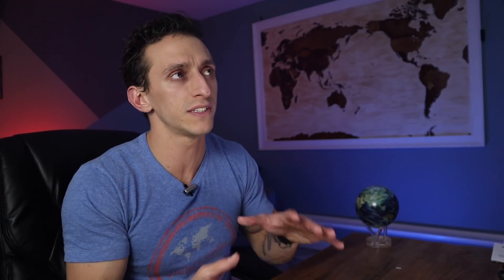Amex Platinum vs Amex Gold vs Amex Green | Which Is The Best American Express Travel Card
When it comes to American Express travel cards the American Express Platinum card is a popular travel credit card. But, you also have options like the Amex Green and Amex Gold card which can provide a lot of value. So which of these 3 American Express charge cards is the best one for you?

My Camera Equipment:
Lav Mic
Travel Tripod